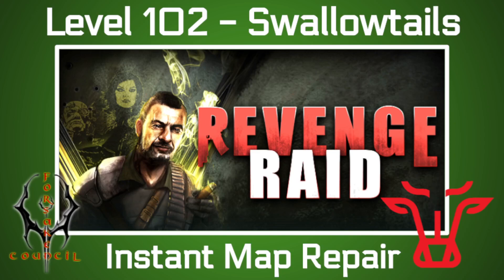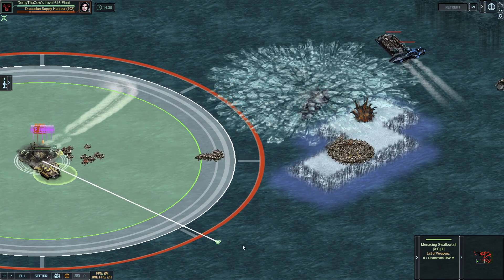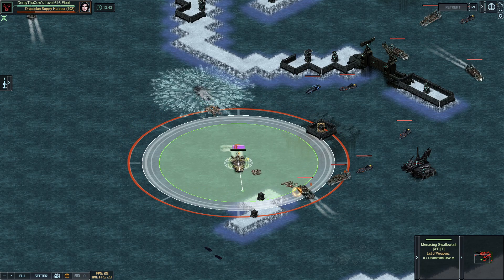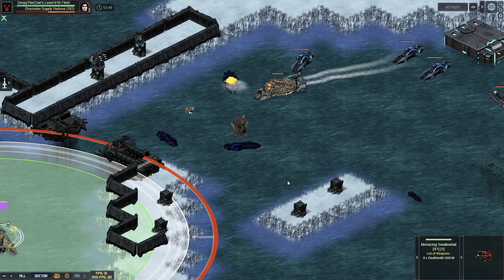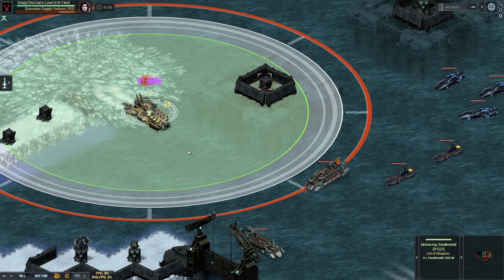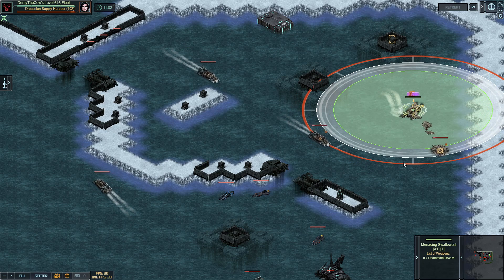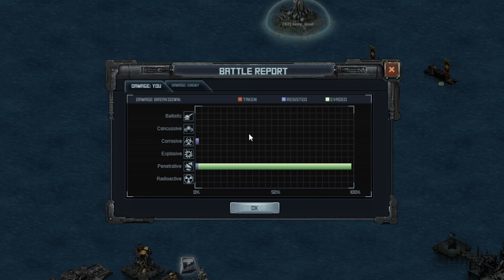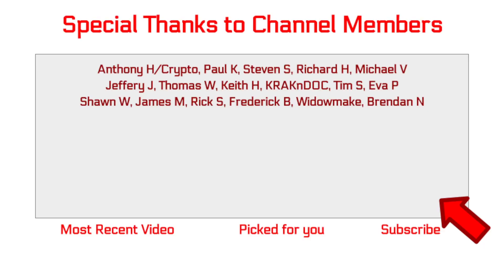Battle Pirates: Revenge Raid 8 Level 102 for Instant Map Repair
Using my Swallowtail fleet, I can get as low as 1m 39s repair on the 102 with no crew and 5 minutes of driving. Go ahead and try this path a few times, and let me know if you improve your results. More videos for 103/900 coming soon.

Special thanks to channel members: Anthony H/Crypto, Paul K, Steven S,  Richard H, Michael V, Jeffery J, Thomas W, Keith H, KRAKnDOC, Tim S, John W, Eva P, Shawn W, James M, Rick S, Frederick B, Widowmake